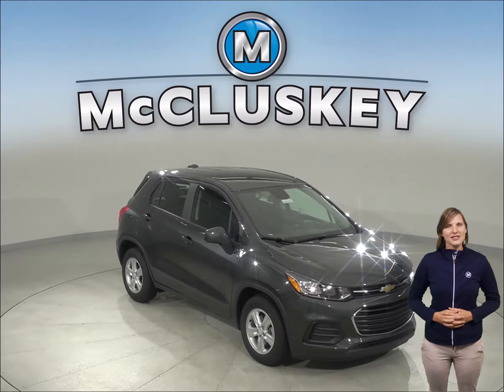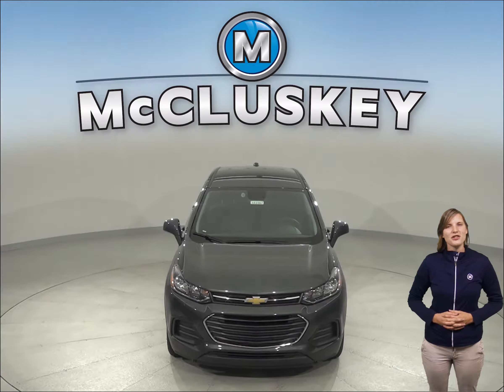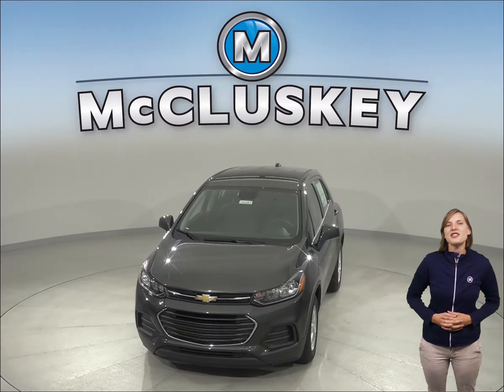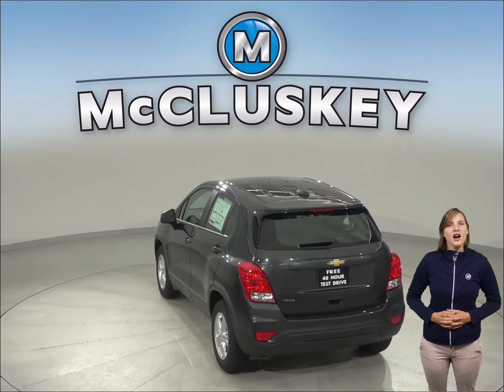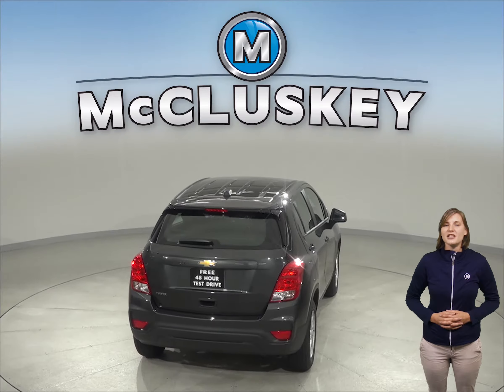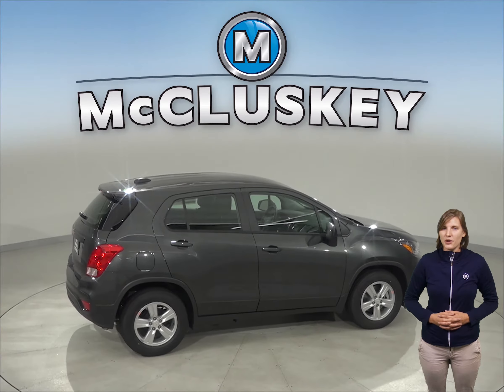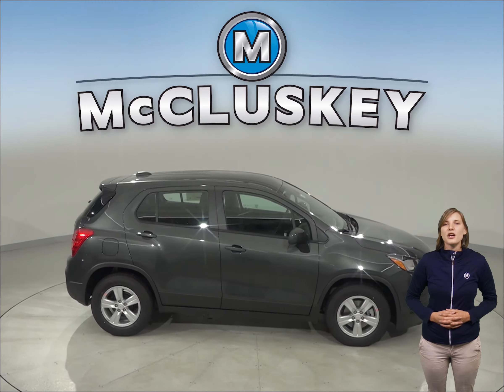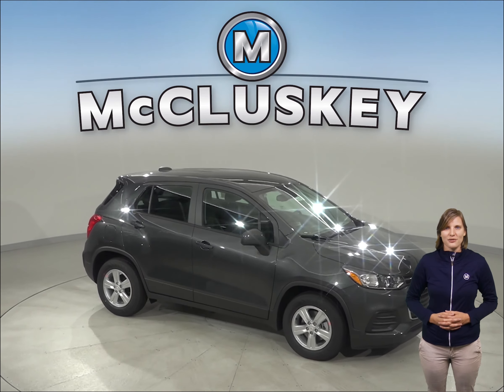193567 - New, 2019, Chevrolet Trax, Test Drive, Review, For Sale -